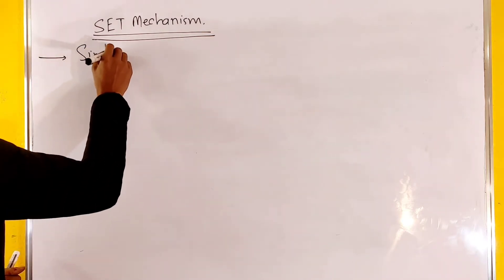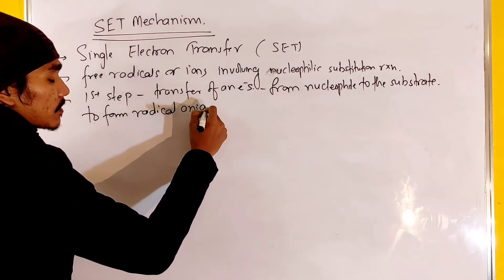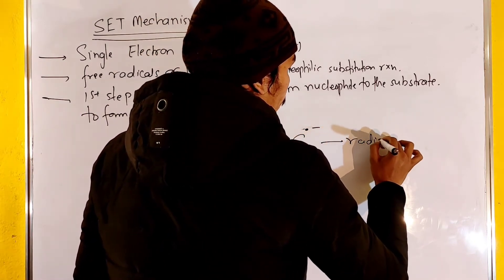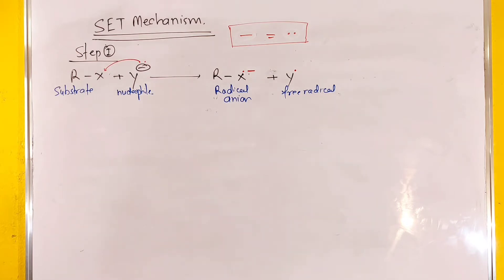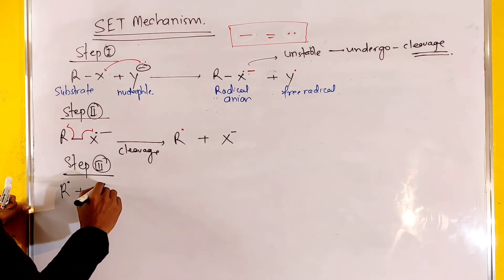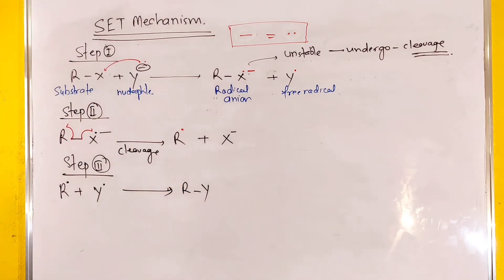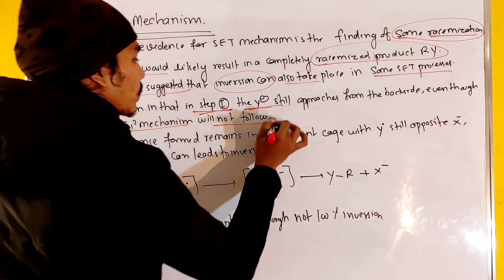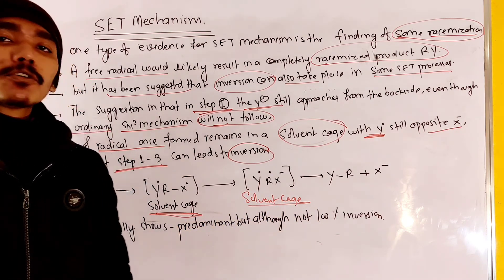SET( Single Electron Transfer ) Mechanism | Radical Anion | Not 100% Inversion | Racemization - 4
Hello students in this video we are going to explain about the nucleophilic substitution reaction.
What is an example of electron transfer?
What are the types of electron transfers?
What are the electron transfer reactions called?
Where does electron transfer occur?
Is an electron donor?